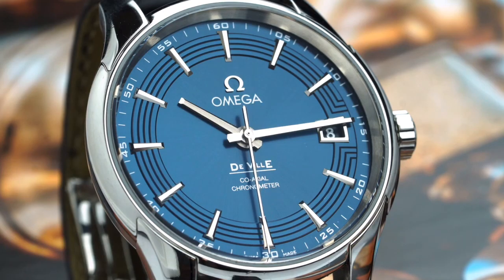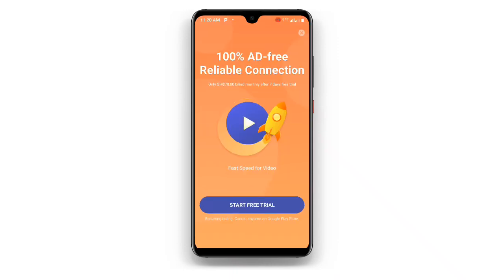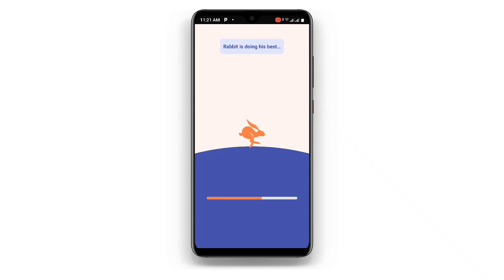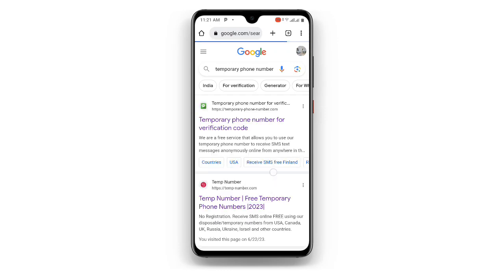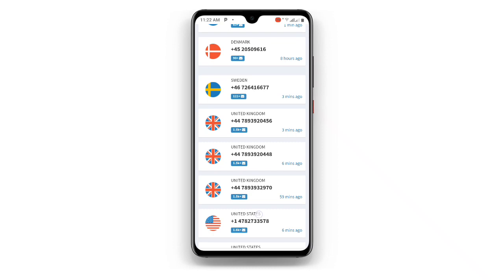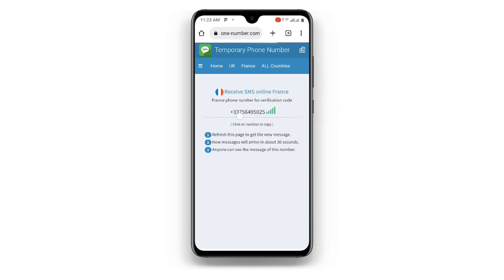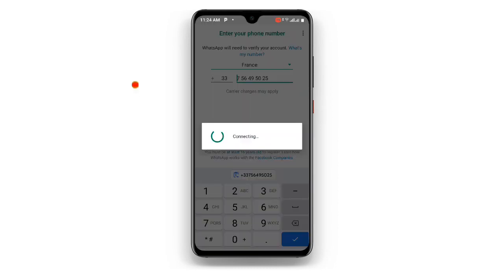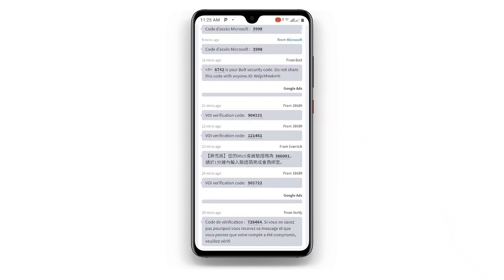How to make fake whatsapp account without phone number || fake whatsapp number 2023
Are you looking to create a fake WhatsApp account? Look no further! In this video, I will show you step-by-step how to create a fake WhatsApp account easily, using a fake phone number. With this tutorial, you can use your WhatsApp account on multiple devices or prank your friends with a fake WhatsApp account.

Your Quarries :-

1. How to Create a Fake WhatsApp Account
Without a Phone Number
2. Prank Your Friends with a Fake WhatsApp
Account - Easy Tutorial
3. Step-by-Step Guide to Creating a Fake
4. How to Create a WhatsApp Account Without a SIM Card
5. How to Use WhatsApp on Multiple Devices with a Fake Account